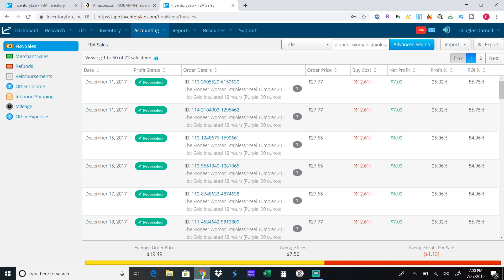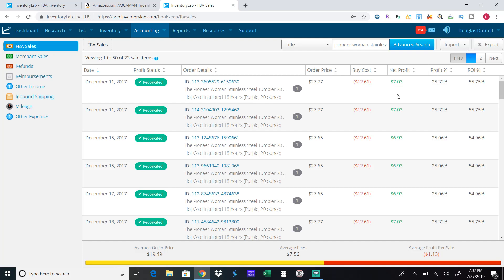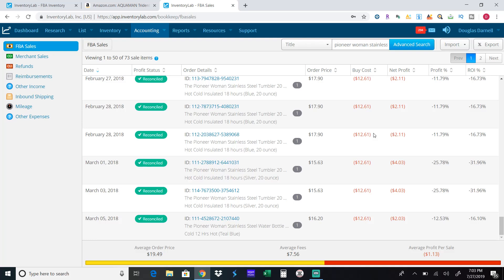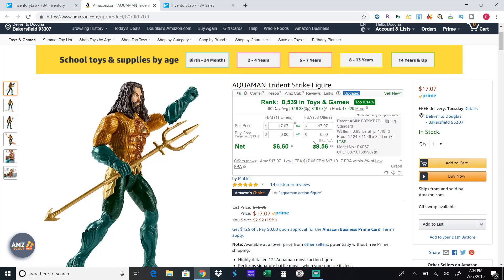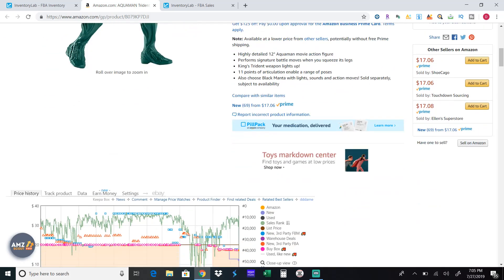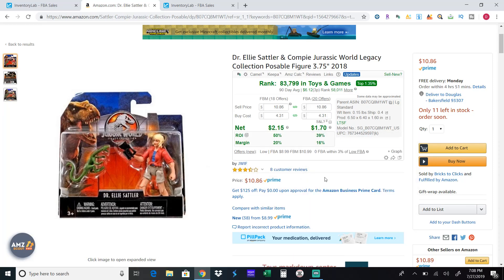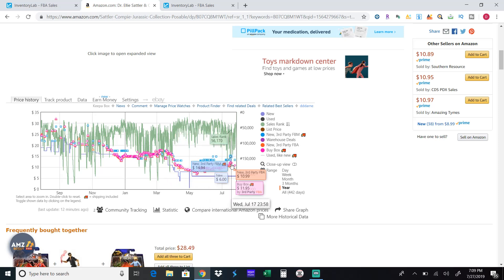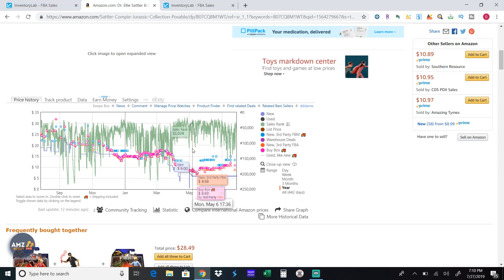Amazon FBA Beware Walmart and Target Clearance Items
I hope my financial losses provided you with an honest look at what happens when buying clearance items from big box retailers.